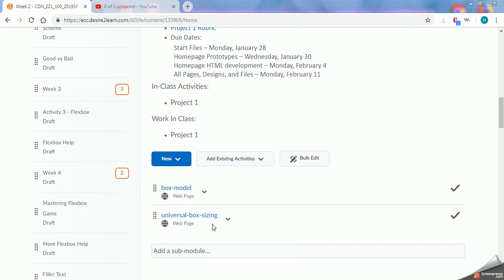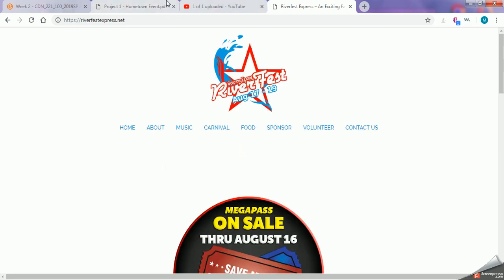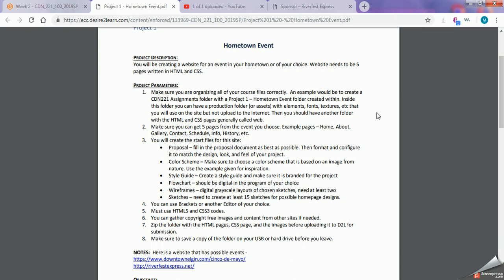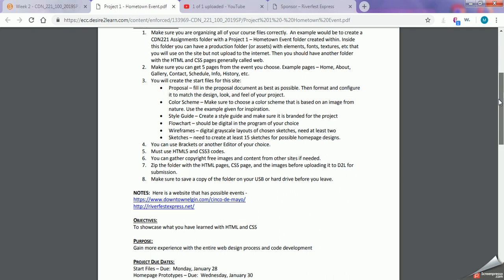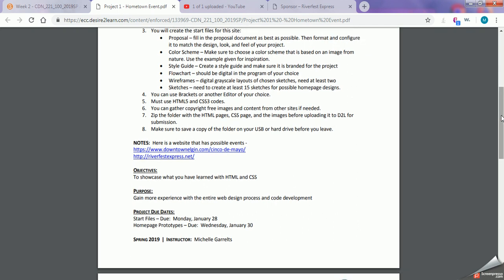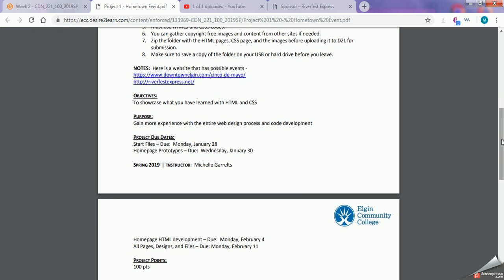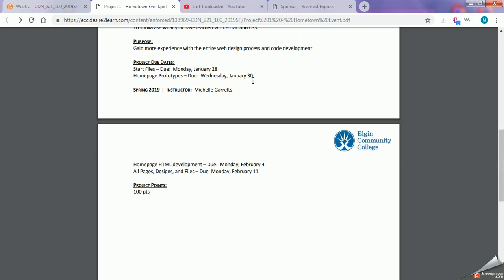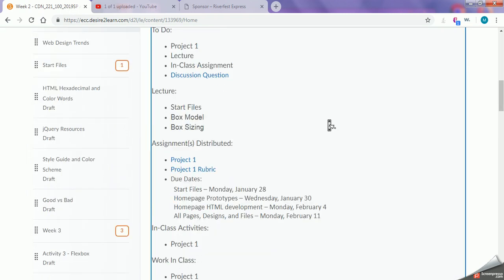Project 1 Explained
This video will go through and explain project 1.